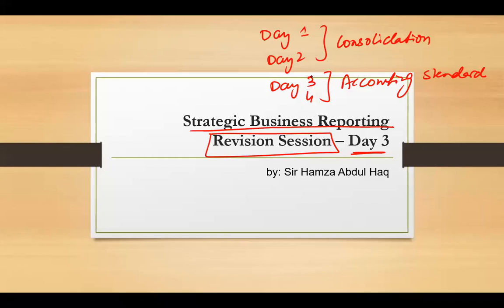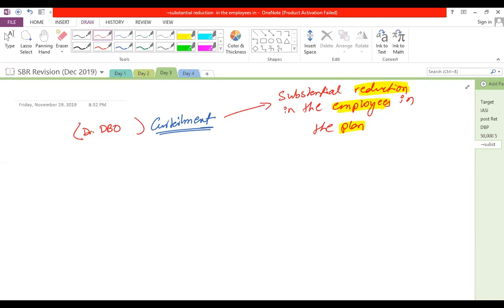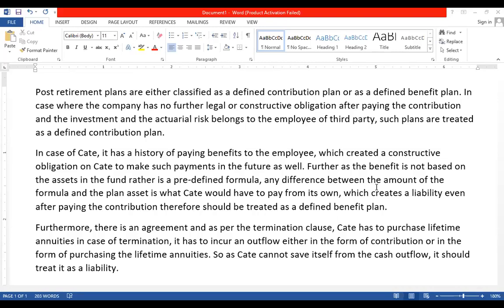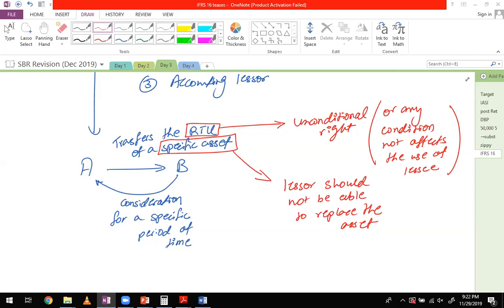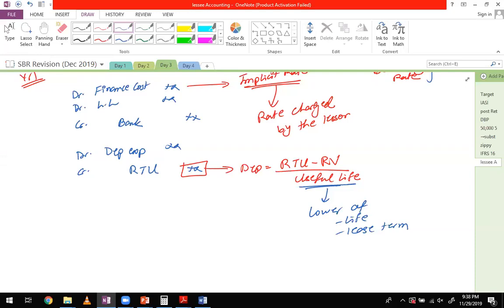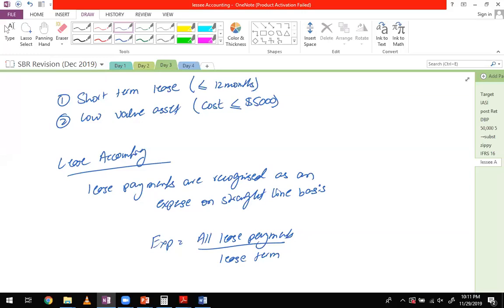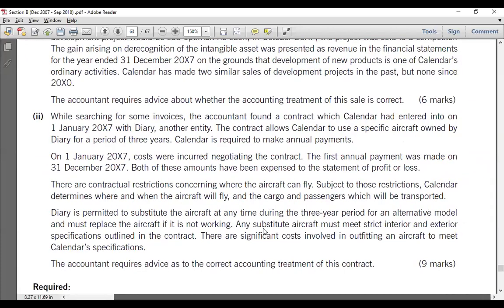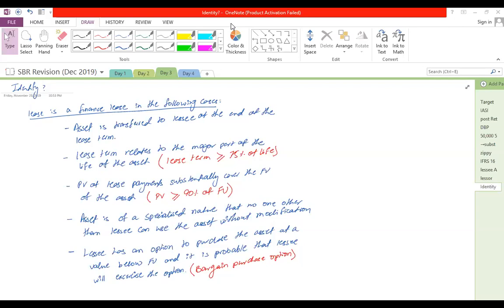SBR Revision Webinar for Dec 2019 - Day 3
This video is Day 3 session of SBR Revision webinars by Sir Hamza Abdul Haq which is a 4 days revision session conducted by ibfglobal.com.